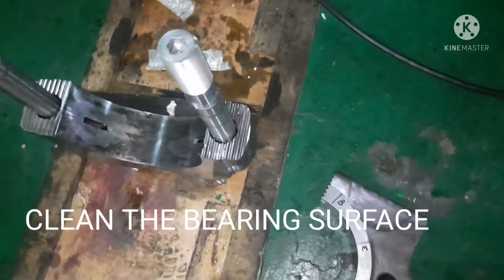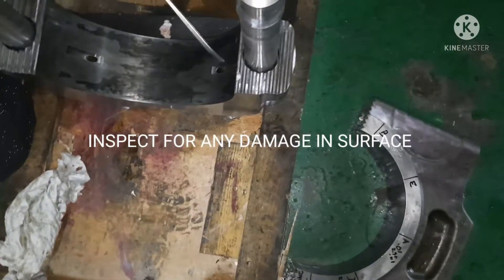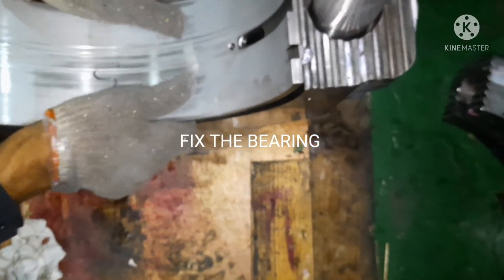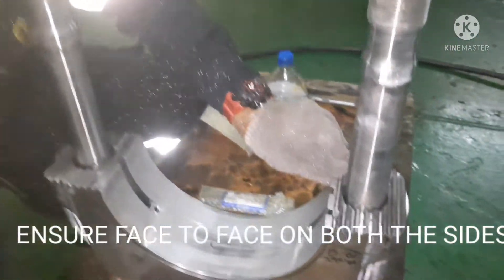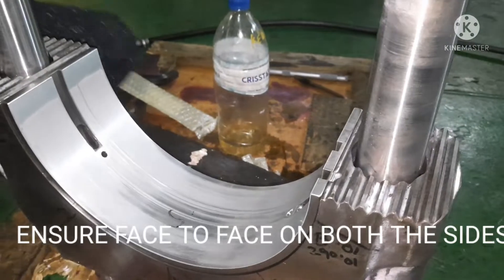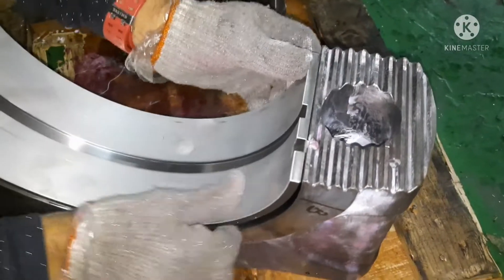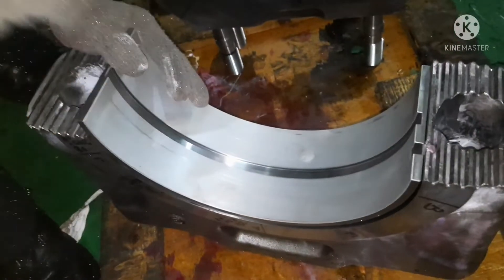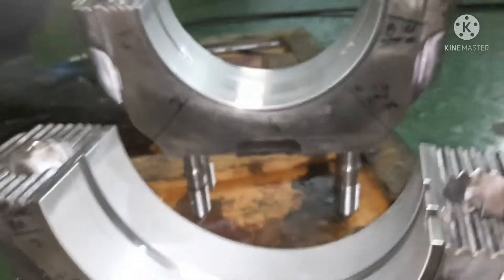PART-20(ENGLISH)..HOW DO THEY DO..DIAHATSU GENERATOR DECARB.HOW TO FIT CRANK PIN BEARING ..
PART - 20(ENGLISH)
DIAHATSU GENERATOR DECARB
HOW TO FIT CRANK PIN BEARING